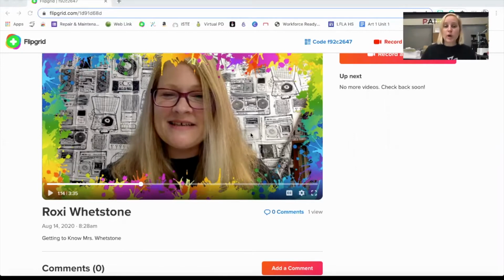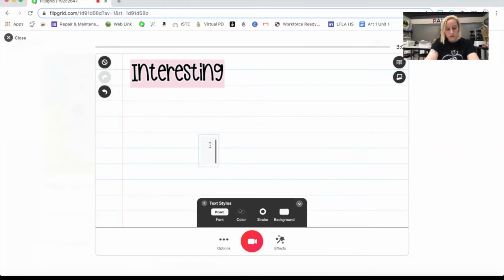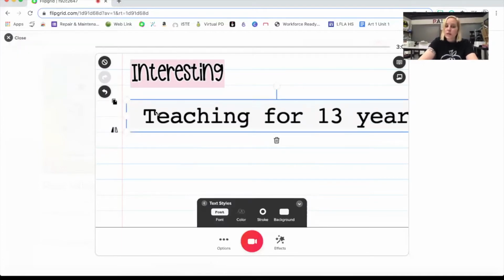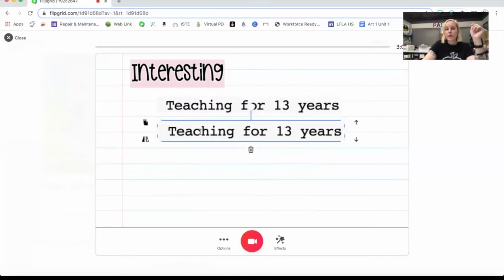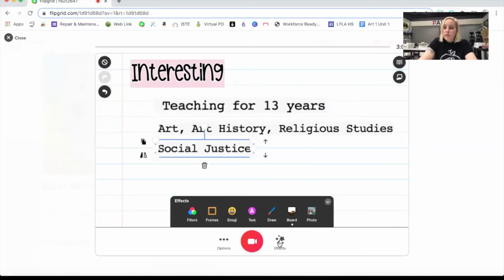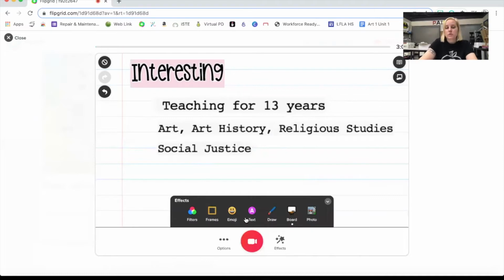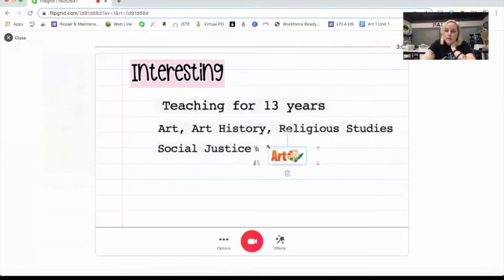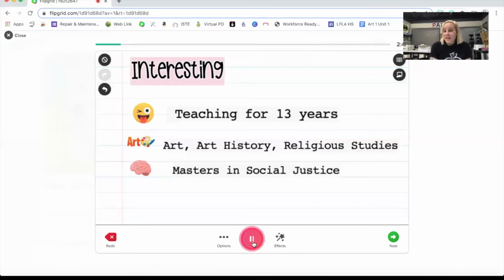How to Comment on a Flipgrid Video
Watch this video to learn how to add a video comment without showing your face in Flipgrid.